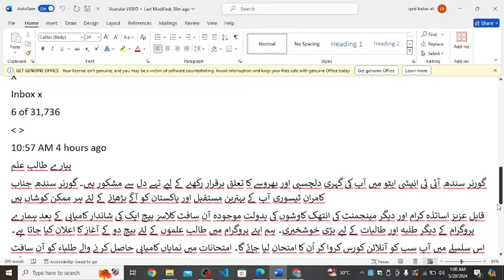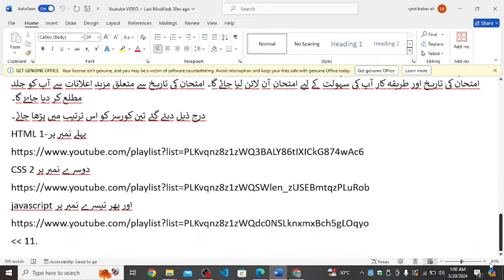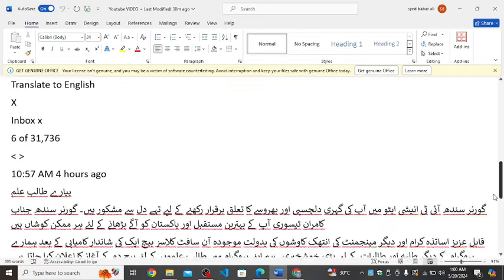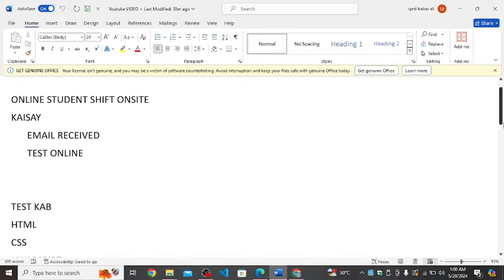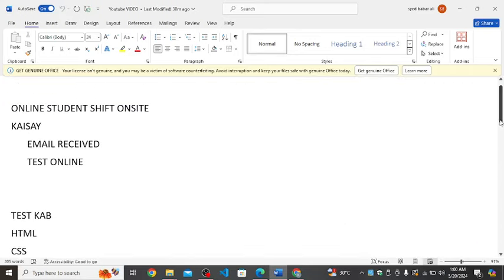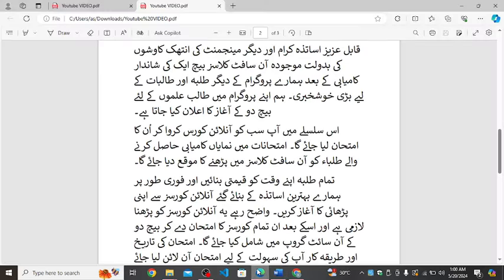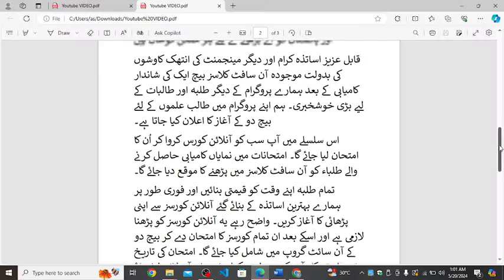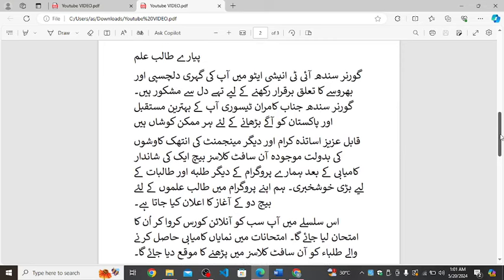ONLINE STUDENT SHIFT ONSITE? |Governor Sindh IT Course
ONLINE STUDENTS EMAIL AGAI
GOVERNOR SINDH IT COURSE